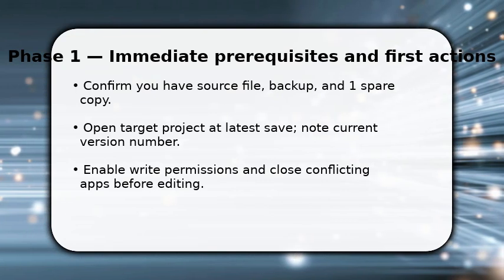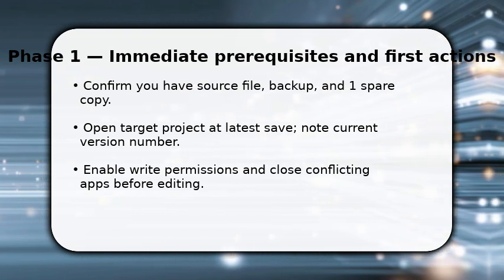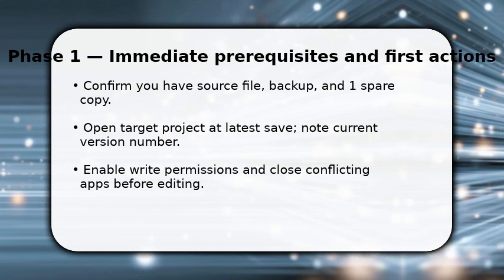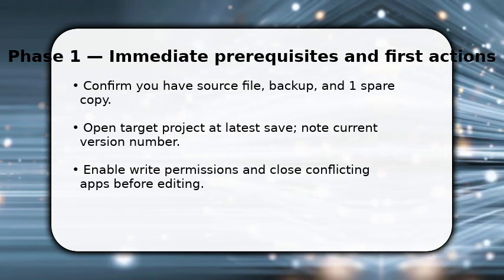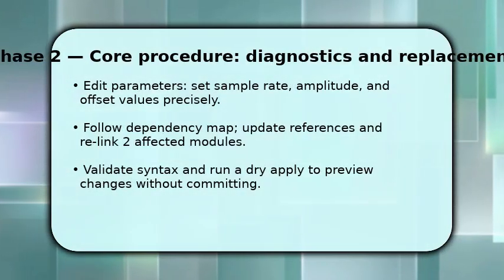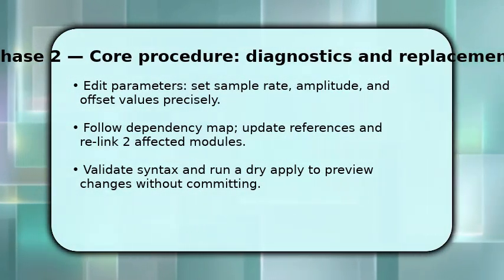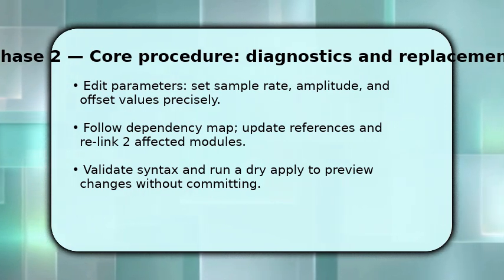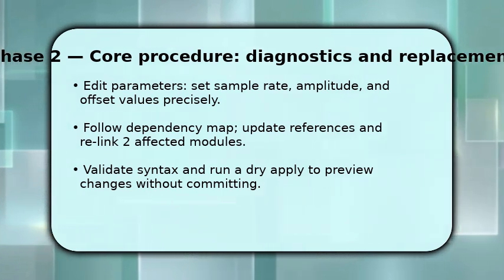How to Change Fist Samp (full Guide)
How to Change Fist Samp (full Guide) | 🔒 Surfshark VPN Deal — Stay private and secure. $1.99/mo + 3 Months Free ▸

Discover the step-by-step process of changing your Fist Samp, a popular accessory for sneakers. This comprehensive guide covers everything from selecting the right replacement to ensuring proper installation and maintenance.

how to change fist sam, fist sam removal tutorial, replace fist sam on shoes, step-by-step fist sam changing, best practices for removing fist samp, DIY shoe accessory replacement, proper installation of fist sam, maintenance tips for fist sam, fashionable way to change your Fist Samps, Fist Samp guide